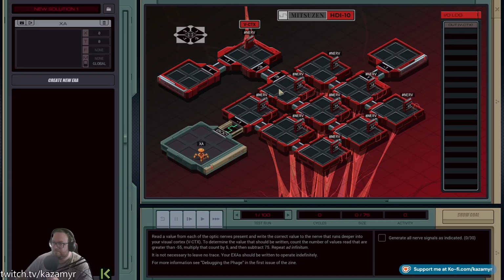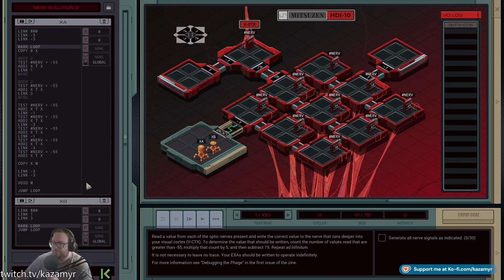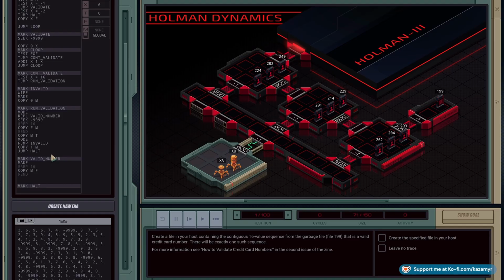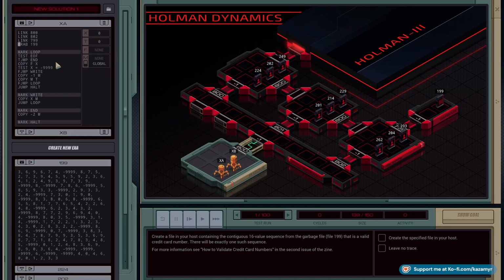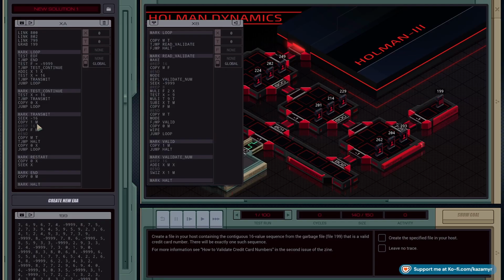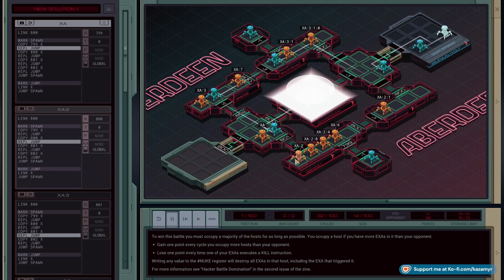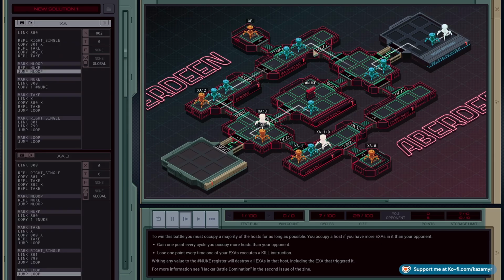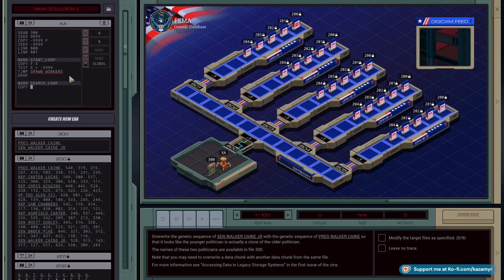EXAPUNKS part 6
00:00 Recovering From Streaming Issues
00:32 A Feature I Forgot to Use
02:06 Mitsuzen HDI-10
16:07 Mitsuzen HDI-10 (optimization)
21:57 Meeting with Ghast (cutscene)
22:24 Holman Dynamics
1:17:41 Holman Dynamics (optimization)
1:20:36 Aberdeen (battle)
1:44:00 Meeting with Ember-2 (cutscene)
1:44:32 US Government (incomplete)